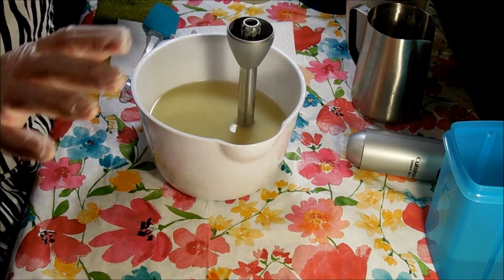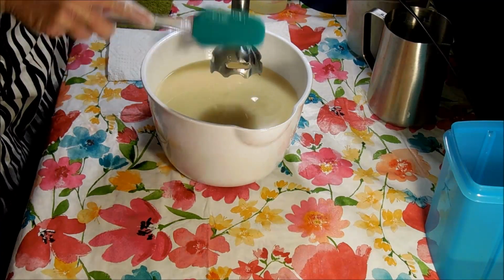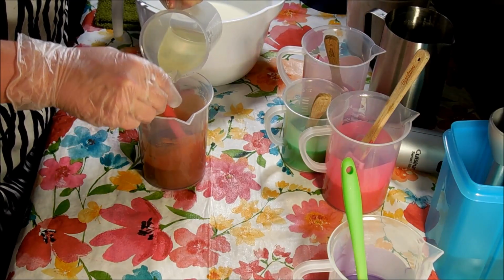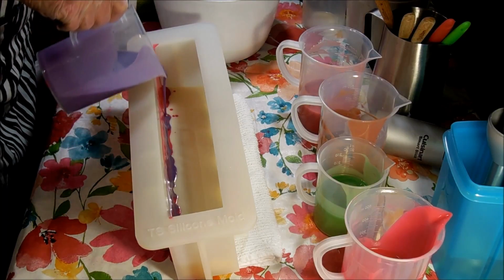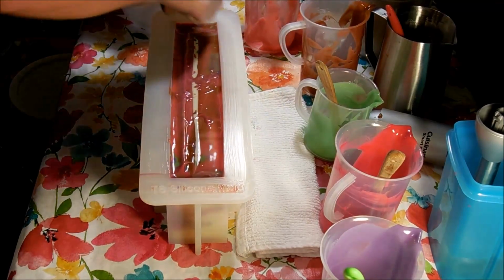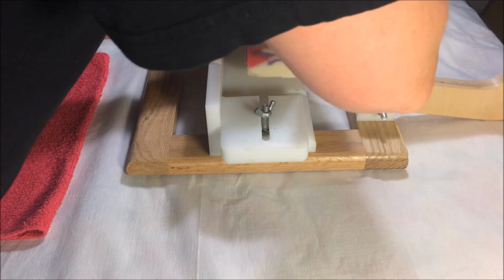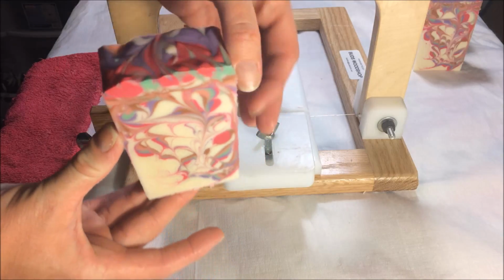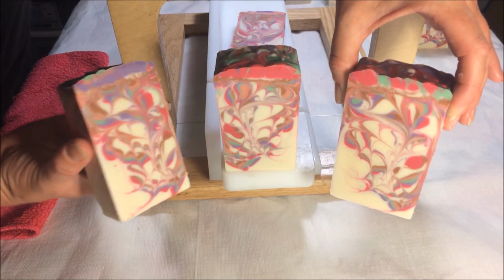Making and cutting "Sandalwood & Rose" Cold process soap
Hi all! This time I am going outside of my comfort zone and working with Rose fragrance. I am not much of a fan honestly but I have blended my favorite sandalwood. Hope you like it!

Come visit me at Envy Soapworks on Etsy to see what's available for purchase!